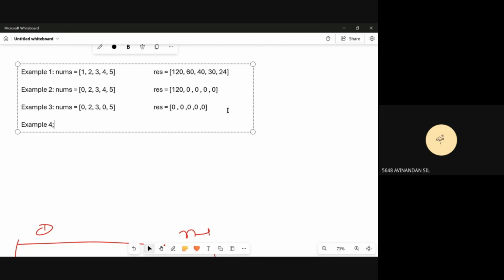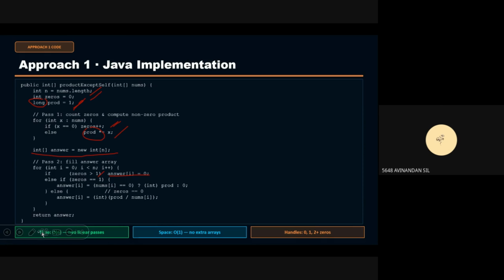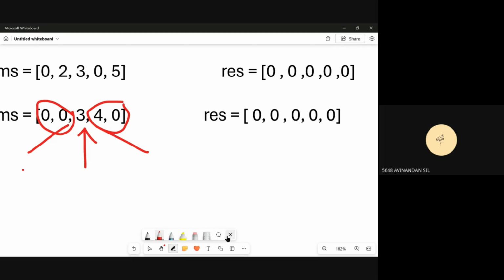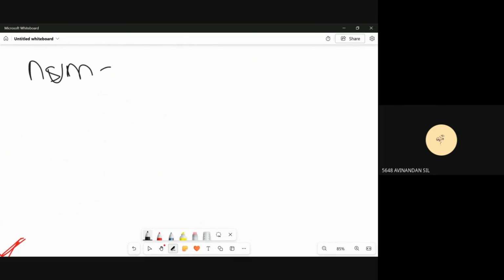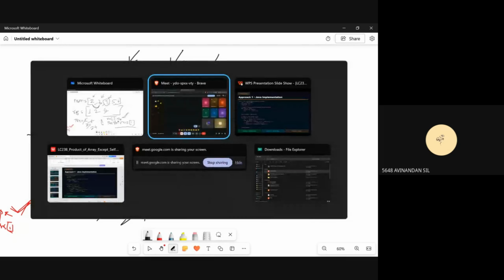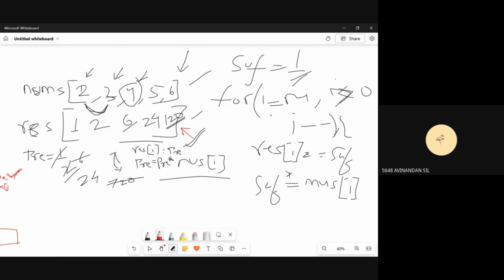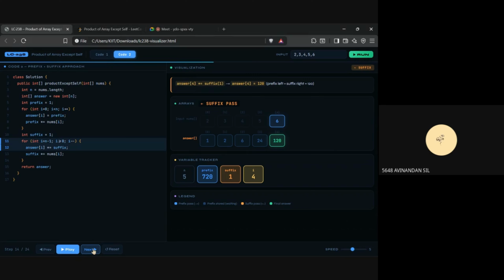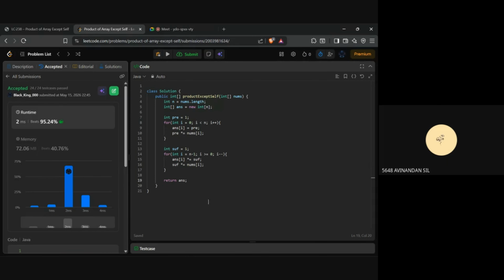LeetCode 238 | Product of Array Except Self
In this problem, we solve LeetCode 238 – Product of Array Except Self, a highly popular interview question that introduces the power of Prefix and Suffix Products for efficient array processing.

We learn how to compute the product of all elements except the current one without using division, while maintaining optimal time complexity and constant extra space.

💡 In this video:

-Why Division is Not Allowed
-Brute Force Approach
-Prefix Product Concept
-Suffix Product Concept
-Building the Optimized Solution
-Constant Space Optimization
-Java Implementation

🎯 This problem is frequently asked in coding interviews and helps develop a deeper understanding of preprocessing techniques, array traversal, and optimization strategies.

✨ LeetVerse — Learn, Code, Grow!